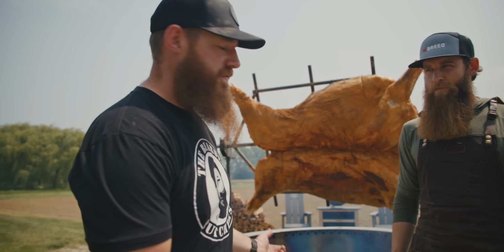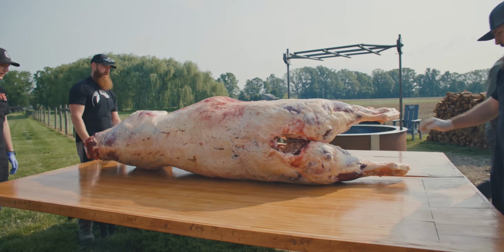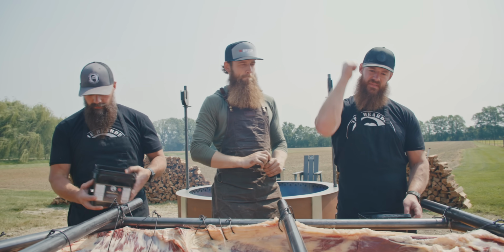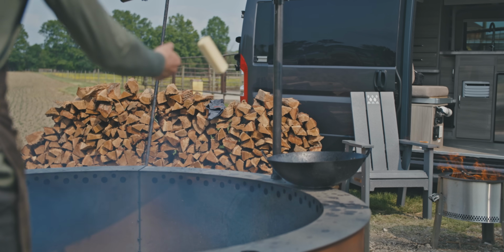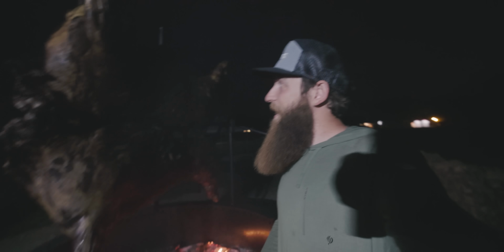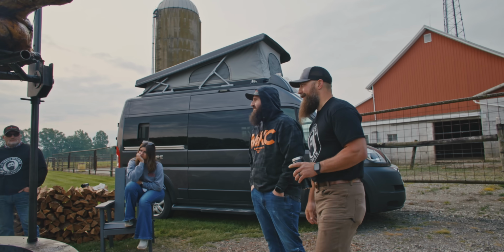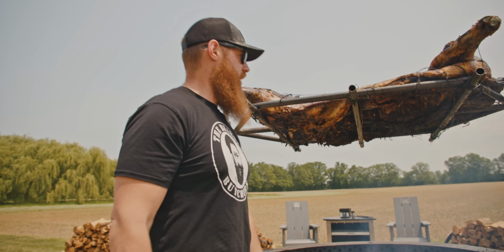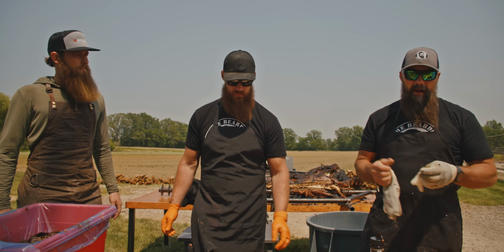We Butchered and Cooked a WHOLE Cow over the WORLD’S LARGEST Smokeless Fire Pit!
In this video The Bearded Butchers team up with @breeofirepits for an EPIC video! We'll be cooking an ENTIRE whole cow over the worlds largest smokeless firepit custom made by the team at Breeo!

This has never been done on this type of pit before, and it's an incredible feat of culinary engineering. The cow is cooked for 24 hours, and the results are simply amazing. The meat is incredibly tender and flavorful, and it's a truly unique dining experience.

If you're a fan of smoked meat, or if you're just looking for something truly unique, then you need to check out this video for the biggest beef barbecue you'll ever see. You won't be disappointed as you follow along as we skin, butcher, spatchcock, season with our Bearded Butcher Original Blend, and cook this whole cow!